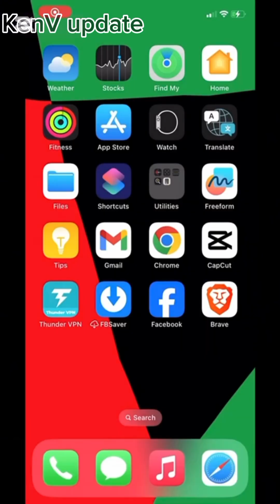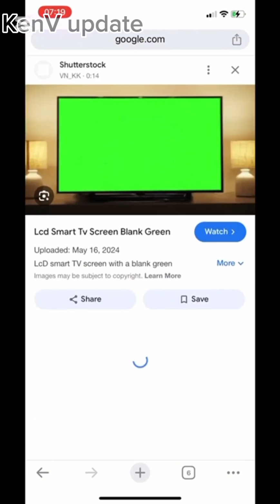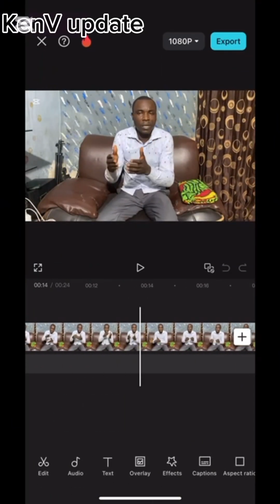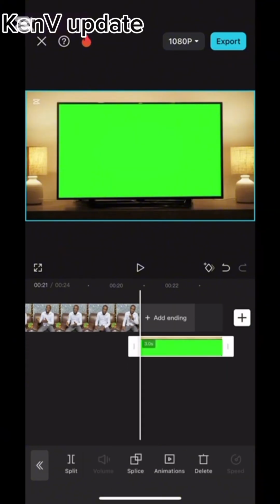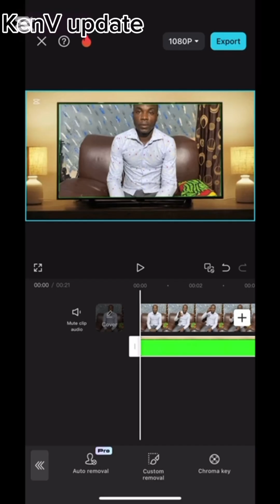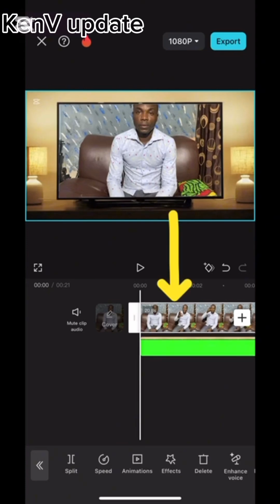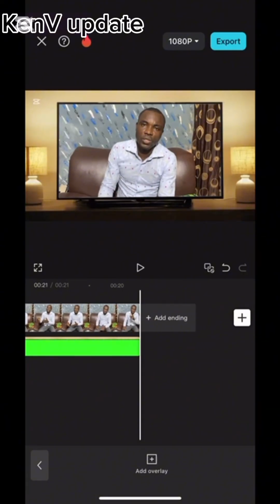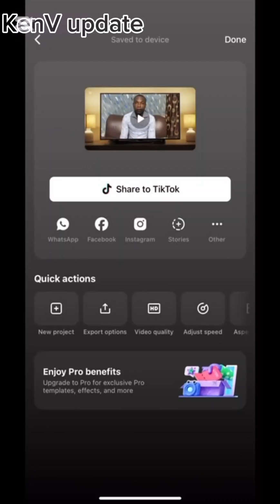How to put yourself into TV screen magic effect, capcut magic tutorial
In this video I will be showing you a step by step tutorial on how to put yourself into TV screen magic effect with just your phone using capcut, please take note this video is for education purposes so if you've not subscribed to this channel please do that now to avoid missing out on our simplified video effects tutorials